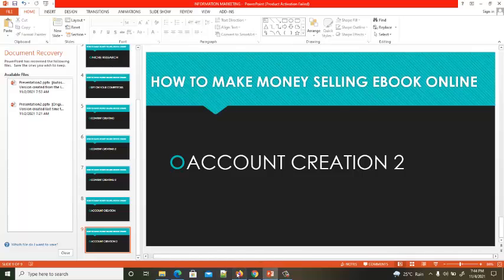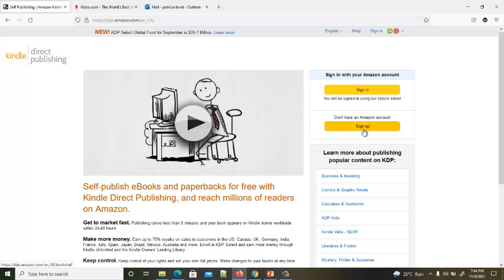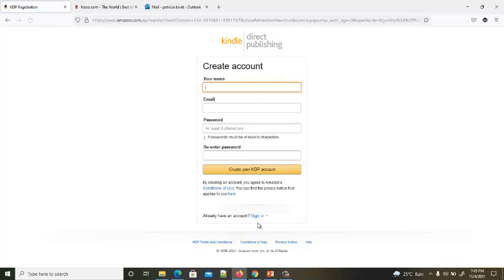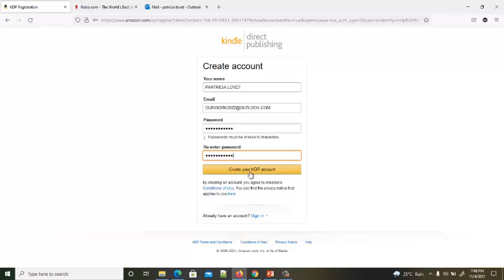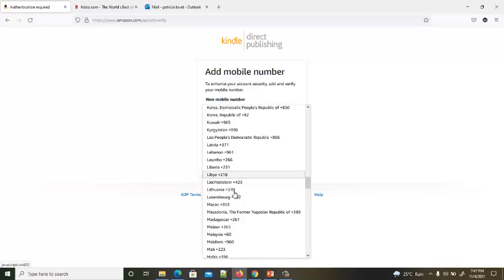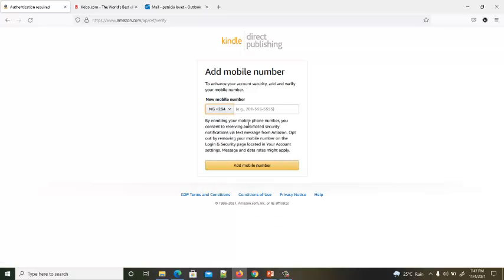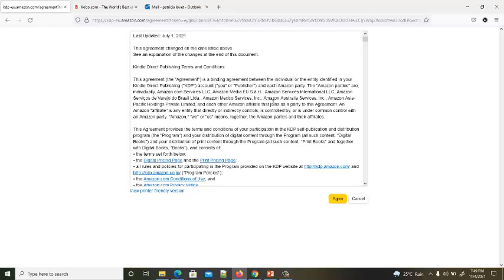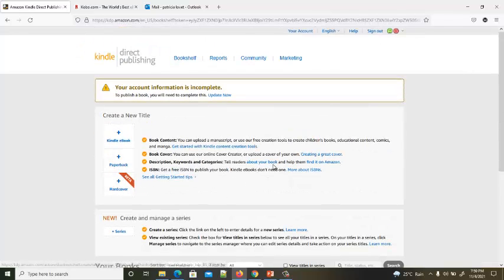ACCOUNT CREATION 2